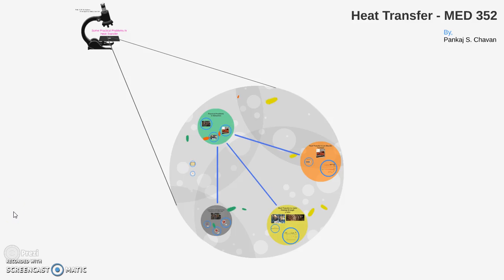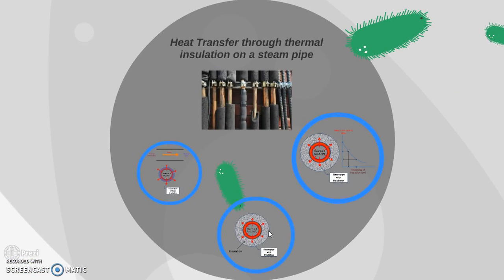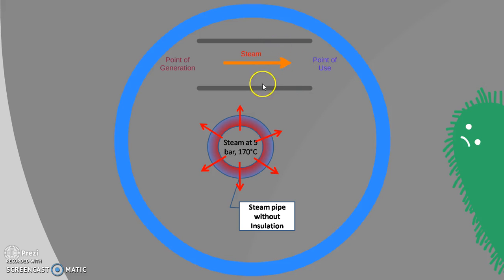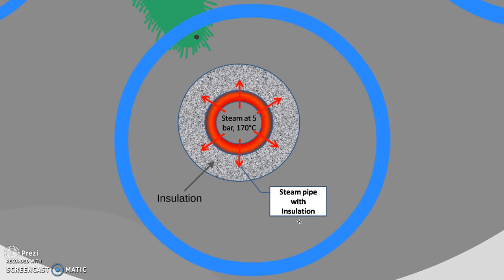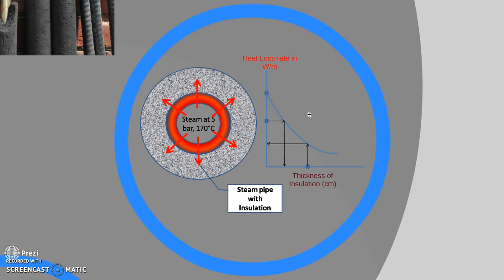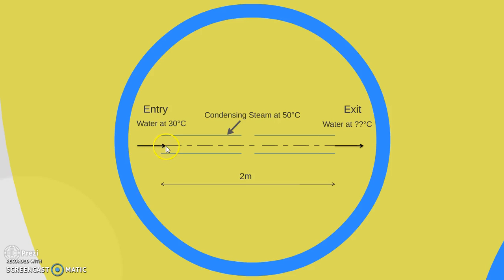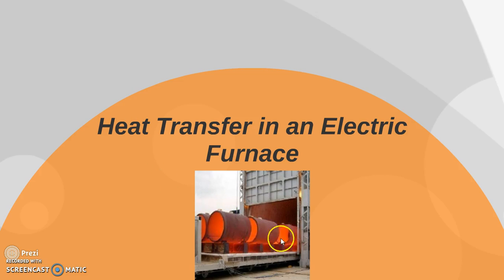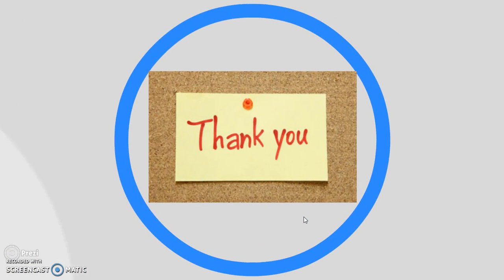Video Lecture 3 Practical Problems in Heat Transfer - Real-time Applications of Heat Transfer